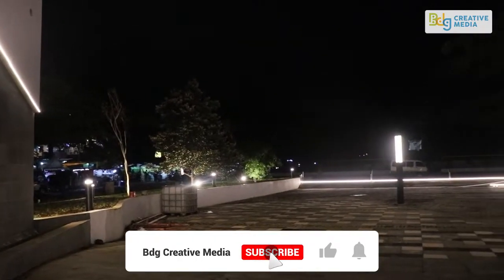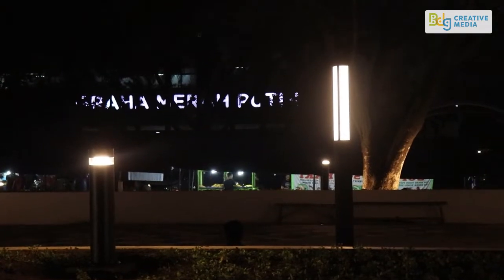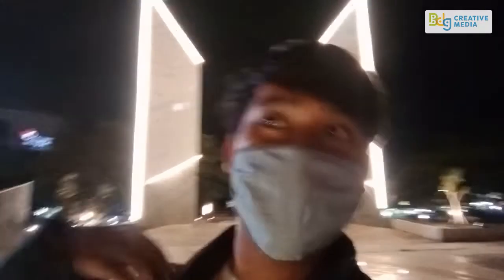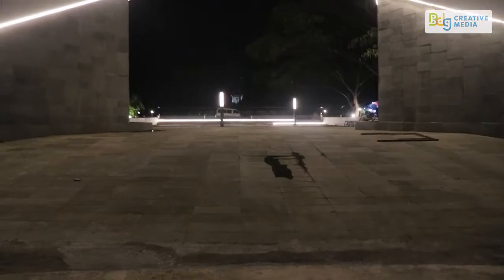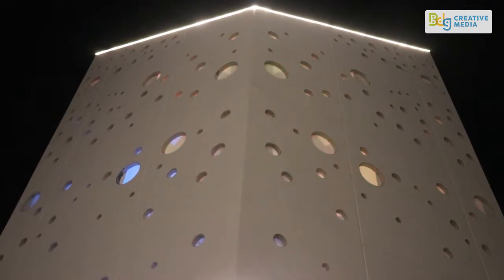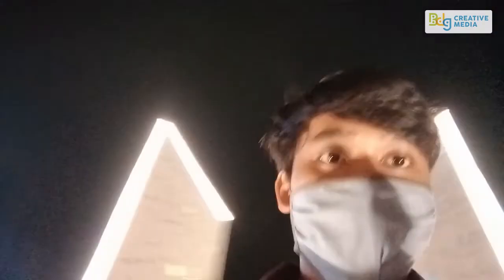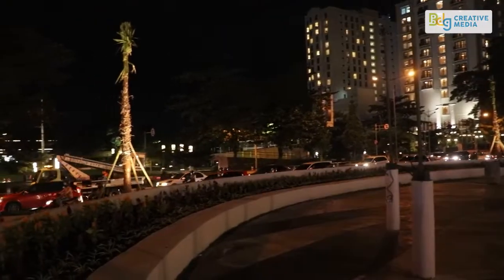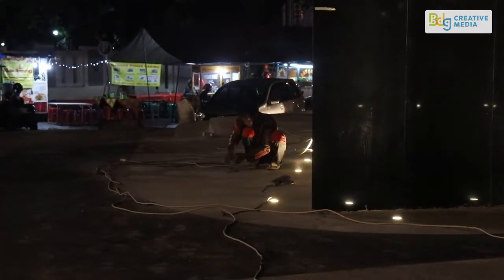WAJAH BARU TAMAN MONUMEN PERJUANGAN BANDUNG, KEREN ! ADA TUGU BERSINAR DAN WARNA - WARNI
Renovasi Taman Monju (Monumen Perjuangan) Bandung telah memasuki tahap akhir. Tampak bangunan tugu atau monumen telah dibangun dan dipasang lampu. Ketika malam hari, suasana disini sangat indah dengan warna-warni yang muncul pada bangunan tugu. Bangunan tugu ini tampak menyerupai logo boyband korea yaitu BTS